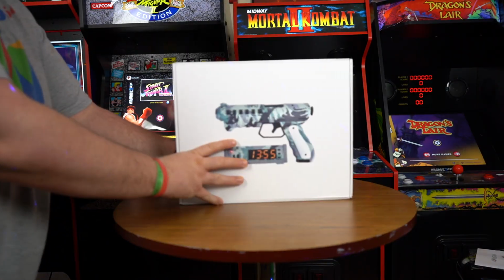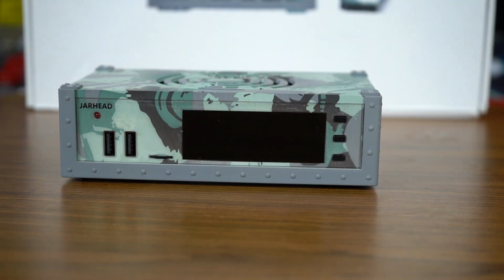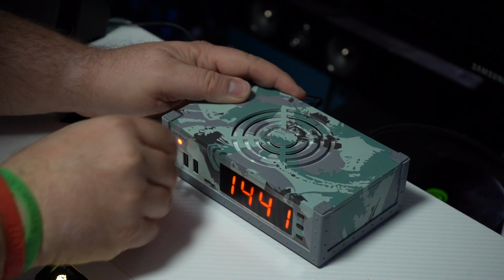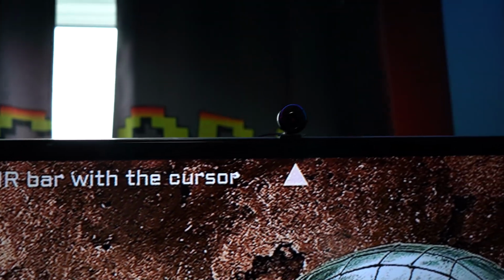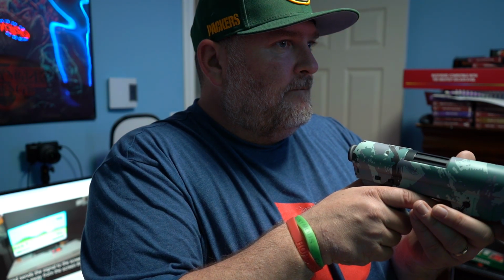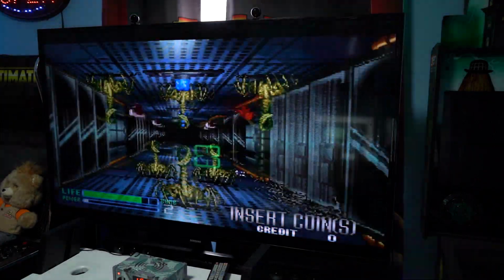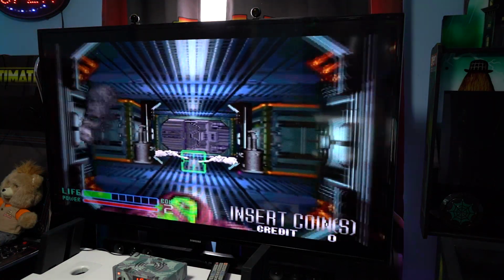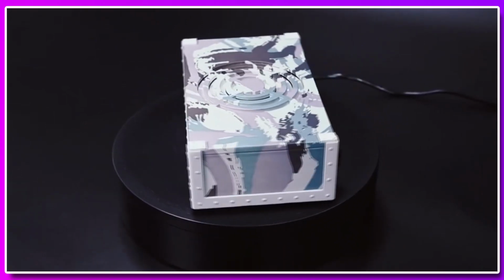NEW Jarhead Wireless Light Gun is Almost Perfect for Under $100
NEW Jarhead Wireless Light Gun is Almost Perfect for Under $100! A wireless light gun? Better yet one that is almost perfect for under $100? Let's take a look at the Jarhead Wireless Light Gun and find out if it's the perfect fit for your retro gaming or home arcade space or will a critical flaw make it not the right product for you?